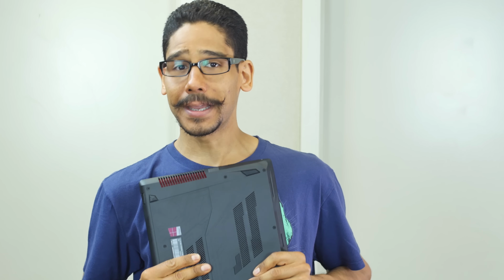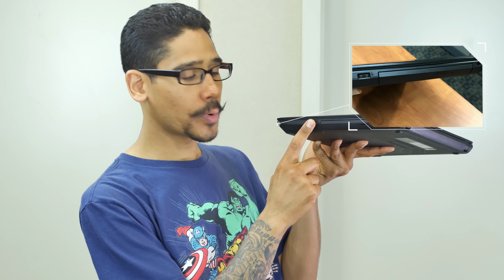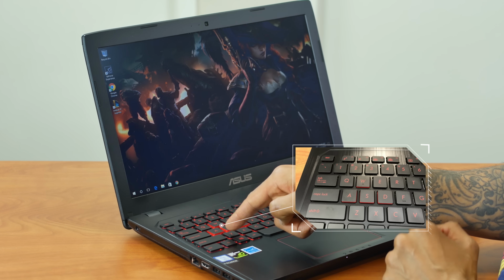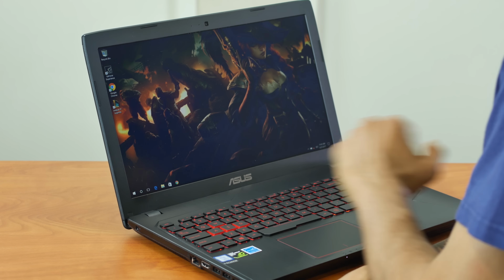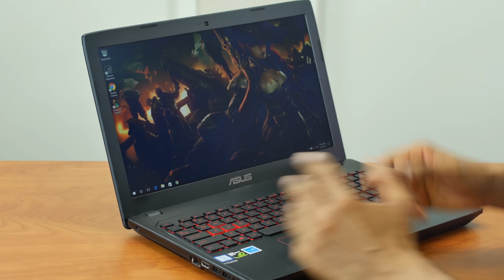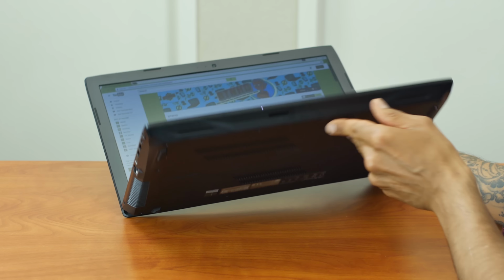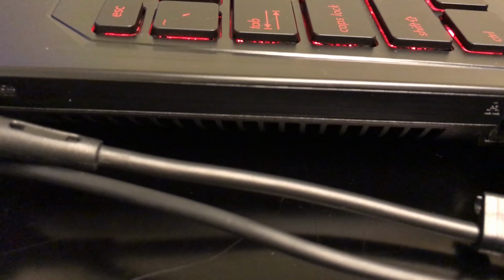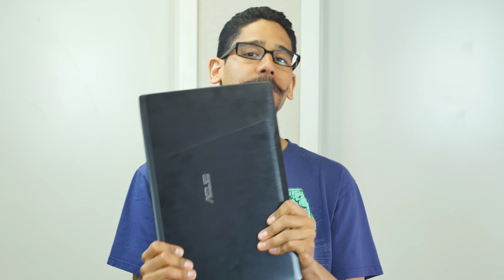Best Budget Gaming Laptop 2017 Under $1000 | ASUS 15.6" FX Series Gaming Notebook Hands On Review!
Finding a good budget gaming laptop isn't easy, but this year I found a good and that's the ASUS FX53VD-ES74 Gaming Laptop for a reasonable price. For the ASUS FX Series Notebook to be $899 is a steal and must get if you are looking for a good strong gaming laptop.